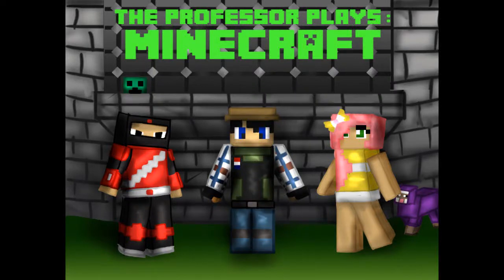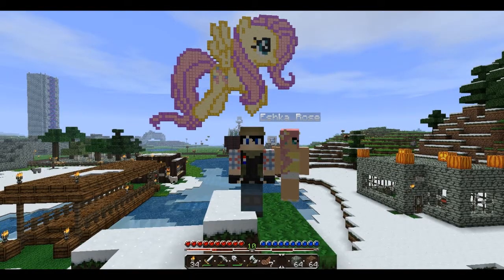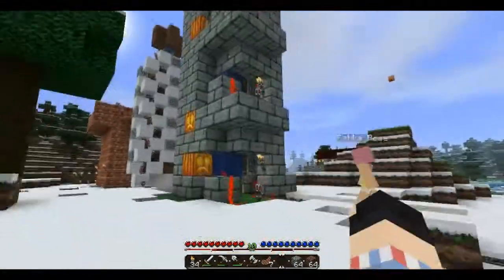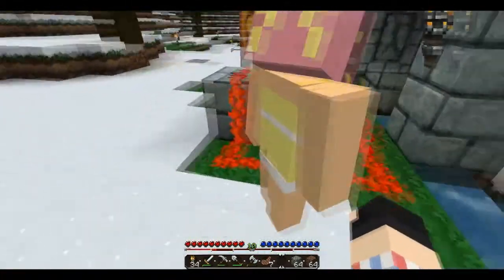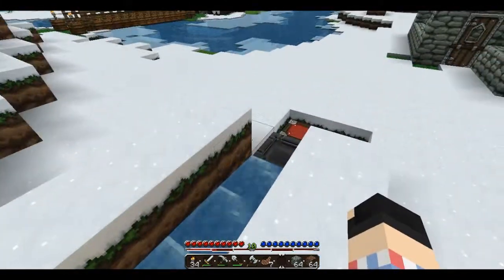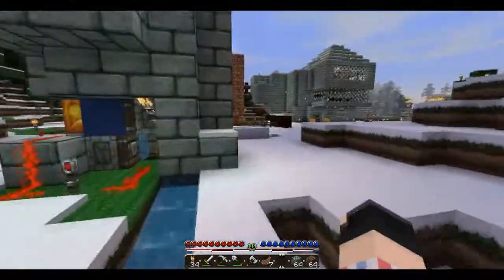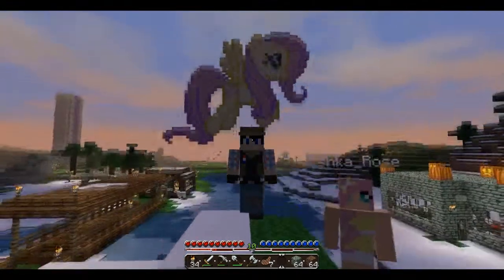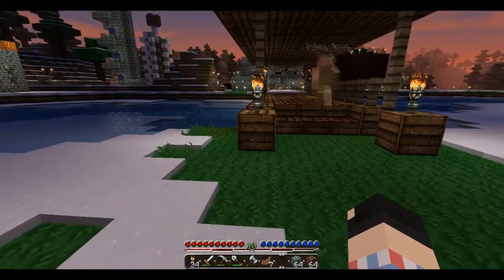Let's Play!! Minecraft Episode 25 | Automatic Pumpkin Farm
Welcome back! This Let's Play, features the professor and crew doing work in the world of Minecraft. Enjoy us building all kinds of things, and trying not to get blown up by creepers.

Splash Screens provided by Captain Savvy. She does custom art for all occasions, please support her by visiting her Deviant Art.

Ending Music: Diamond Crevasse - Macross Frontie